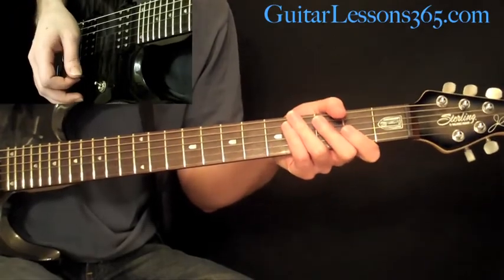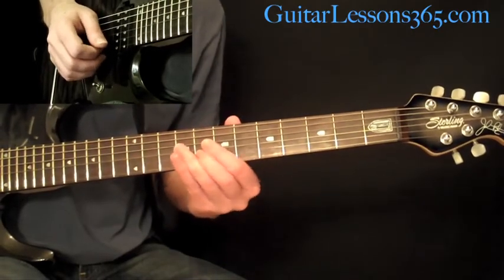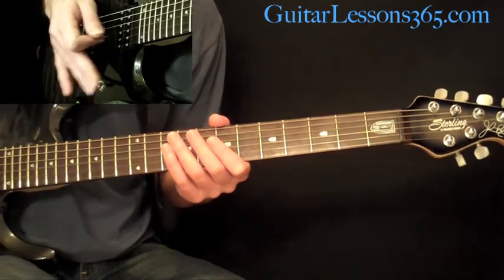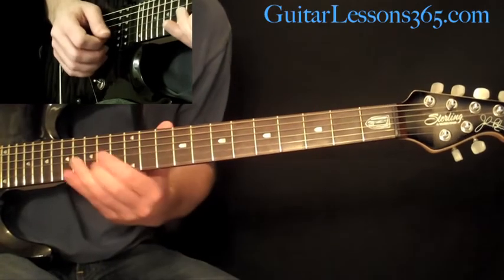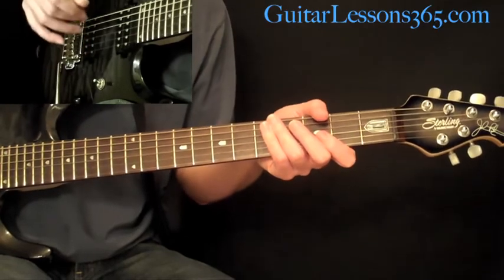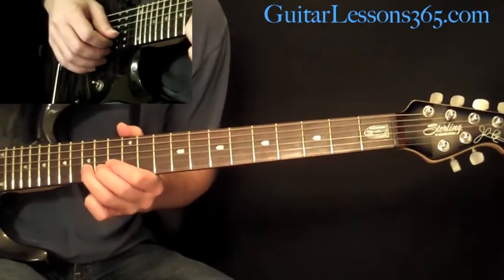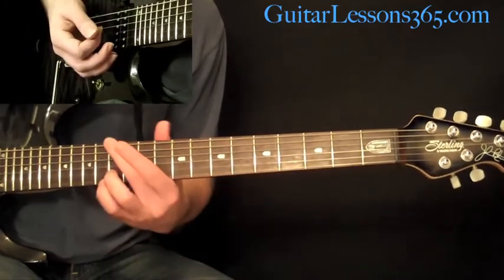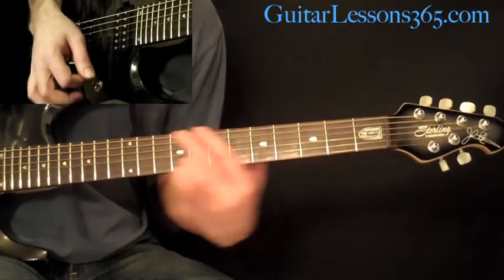For The Love Of God Guitar Lesson Pt 2 Steve Vai Bridge